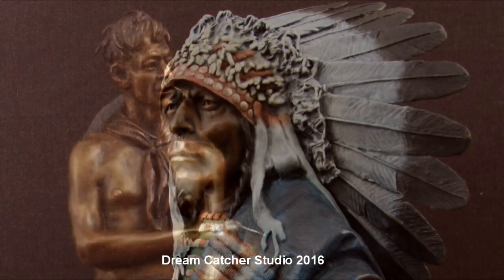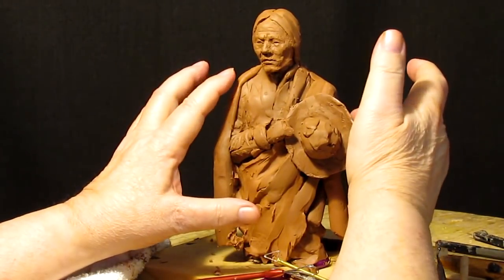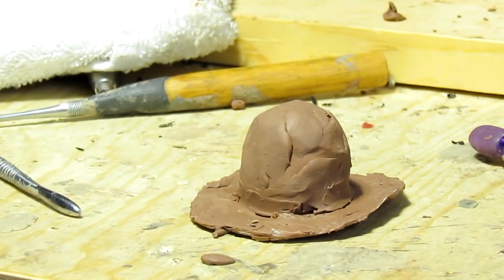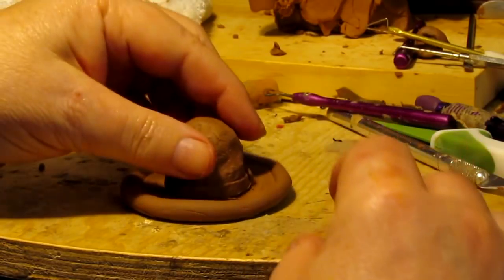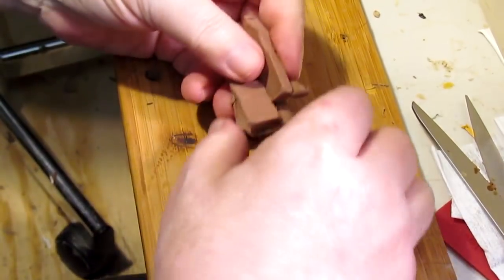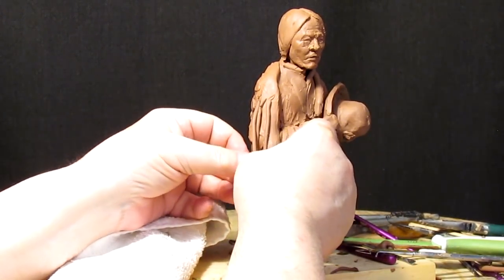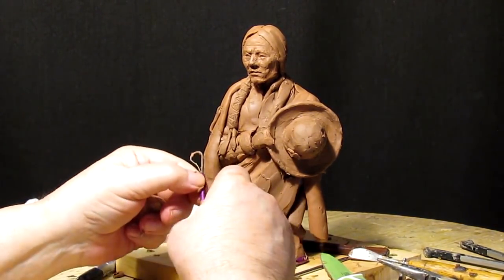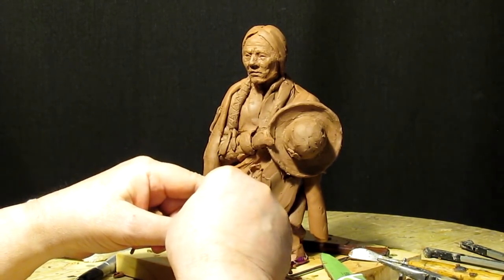Sitting Bull's Butterfly Hat